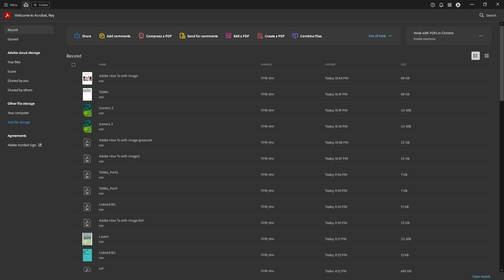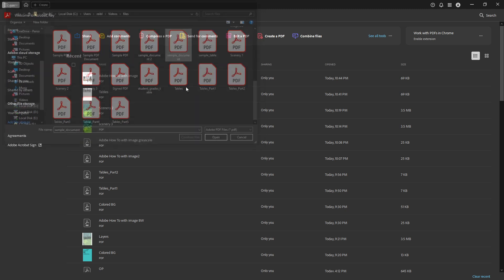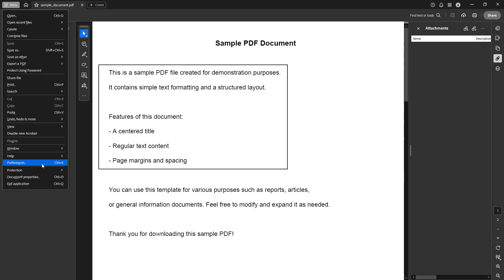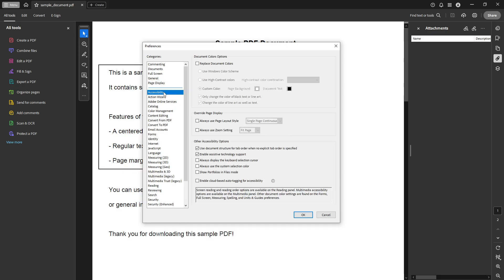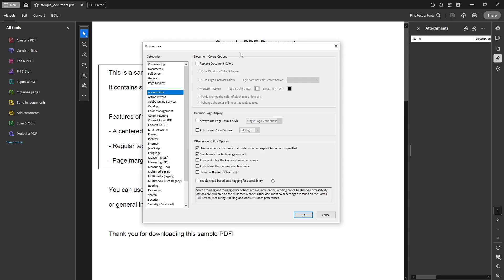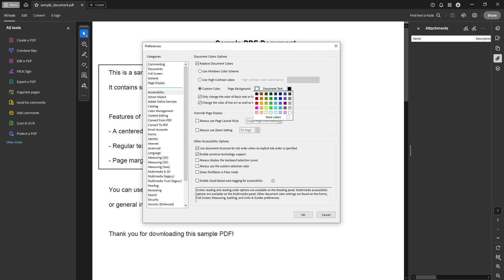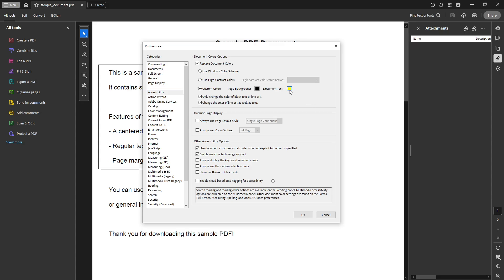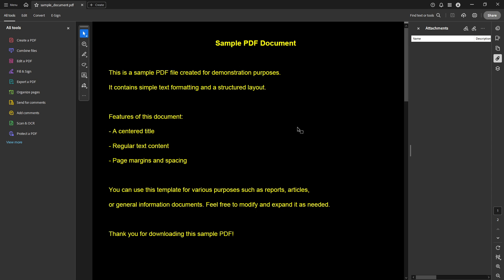How to Invert Colors in Adobe Acrobat Reader [2025 Full Guide]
In today's video we will show you how to convert color pdf to black and white,change text box background color in adobe acrobat pro,how to remove border from a shape in adobe acrobat pro dc 2022,adobe acrobat pdf reader,how to change text color all pdf page in acrobat pro 2017,scan document on adobe acrobat reader,how to edit border in a text box in adobe pdf,how do i add color to a border in pdf,how to print pdf in black and white in adobe acrobat pro dc 2022,how to convert pdf in dark mode